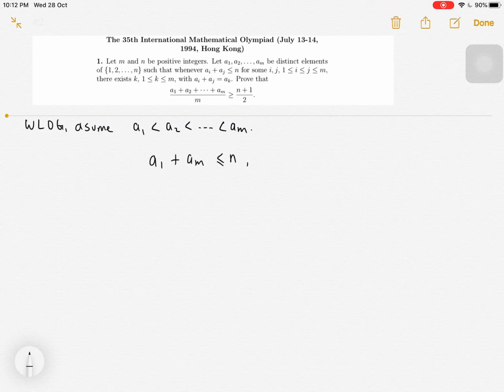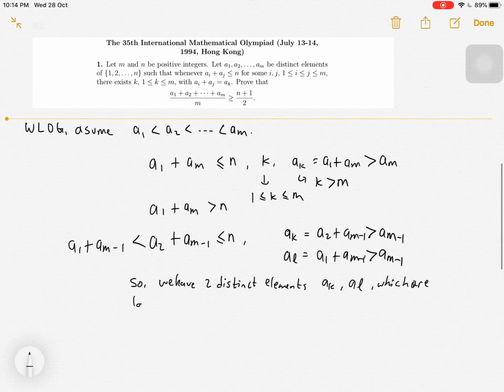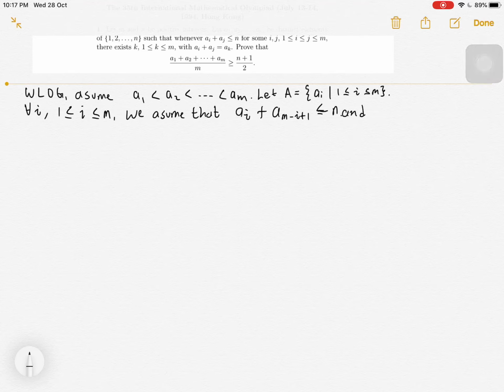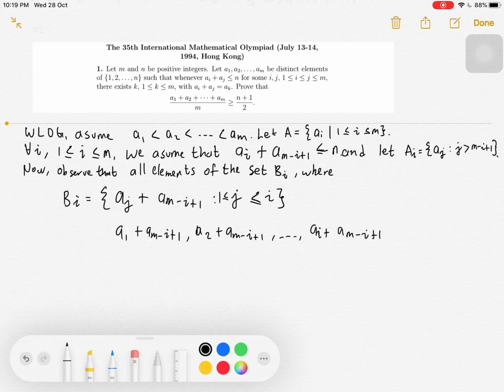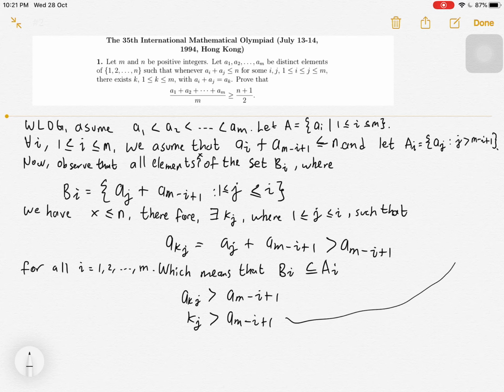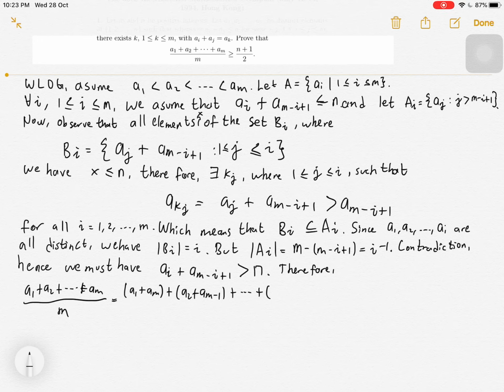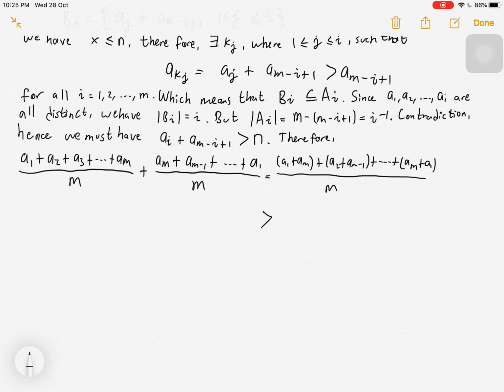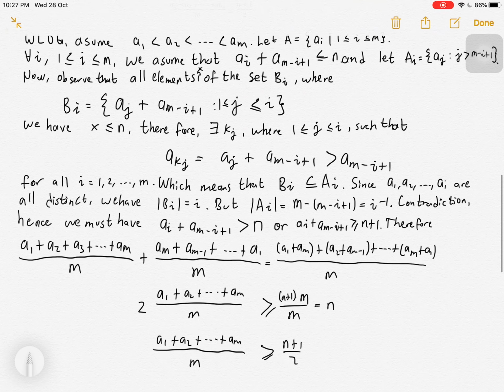35th International Mathematical Olympiad (IMO) 1994, Hong Kong Day 1 Problem 1